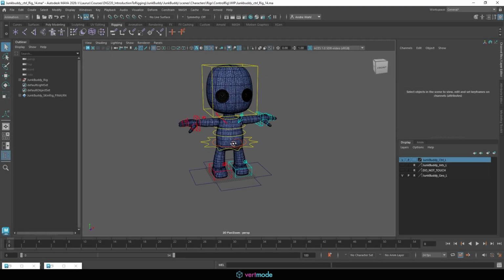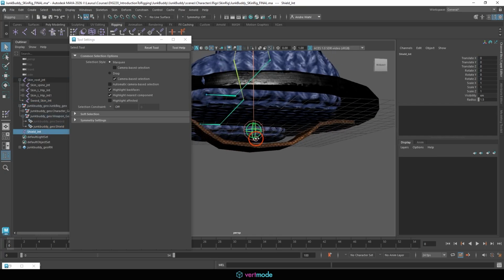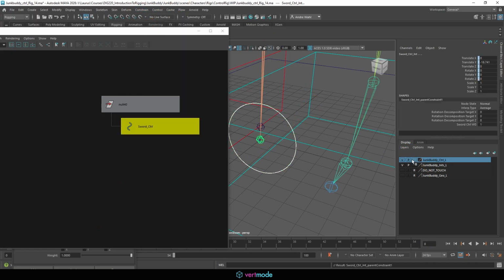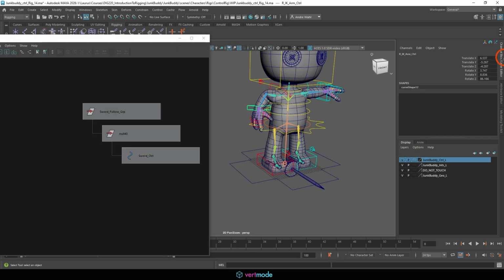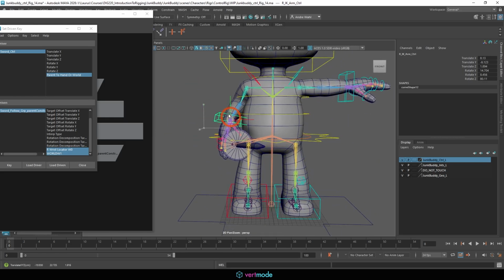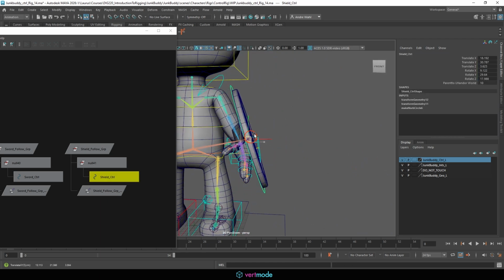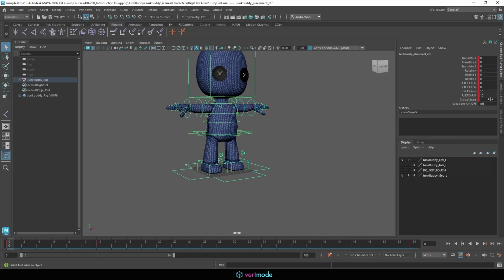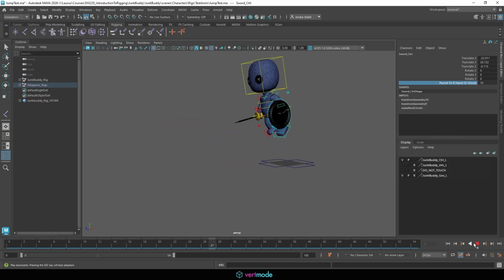Rig Your First Humanoid in Maya Pt.15 – Prop Rigging & Hand Follow Systems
Welcome to Part 15 of the Vertmode Beginner Humanoid Rigging Series!

In this episode, we finish the Junk Buddy rig by adding basic prop rigging systems for the sword and shield, along with a Hand Follow toggle workflow inside Autodesk Maya.

This episode focuses on an important part of character rigging that often gets overlooked:
✔ Props need rigging too

Even simple weapons and accessories require clean control systems so they behave predictably during animation.

We’ll walk through the process of creating simple FK controls for the sword and shield while discussing how props integrate into a larger animation workflow.

This episode also introduces:
✔ Hand Follow systems

Using follow toggles, we can control how props inherit movement from the character’s hands, creating more flexible and animator-friendly behavior.

✔ Creating FK controls for the sword
✔ Creating FK controls for the shield
✔ Organizing prop hierarchies
✔ Parenting props to hand systems
✔ Building a Hand Follow toggle
✔ Using constraints for follow behavior
✔ Managing local vs world-style motion
✔ Keeping transforms clean and organized
✔ Testing props during animation

We also discuss:
✔ Why prop rigging matters in production
✔ Common beginner mistakes with weapon rigs
✔ Animator-friendly workflow design
✔ Creating clean follow systems
✔ Maintaining readable rig hierarchies
✔ Building modular rig systems that scale

By the end of this episode, the Junk Buddy rig will be fully complete with functioning weapon controls and animator-friendly follow systems ready for animation.

Part 1 – Joint Placement & Orientation
Part 2 – Blocking Skin Weights
Part 3 – Refining Skin Weights
Part 4 – Control Rig Setup & Constraints
Part 5 – Root, Torso & Head Controls
Part 6 – FK Leg Controls
Part 7 – IK Legs & IK/FK Switching
Part 8 – Reverse Foot Rig & SDKs
Part 9 – FK Foot Controls & IK/FK Toe Switching
Part 10 – FK Arm Controls
Part 11 – IK Arm Rigging & Pole Vectors
Part 12 – IK/FK Arm Switching
Part 13 – FK Hand & Finger Controls
Part 14 – Rig Cleanup & Animation Testing
Part 15 – Prop Rigging & Hand Follow Systems

This series is designed for:
• Beginner riggers
• 3D artists learning character pipelines
• Animation & game art students
• Indie developers
• Animators wanting to better understand rigs and workflows

Software Used:
Autodesk Maya